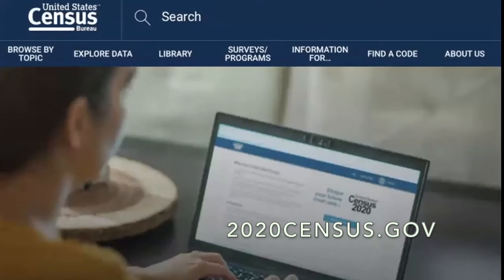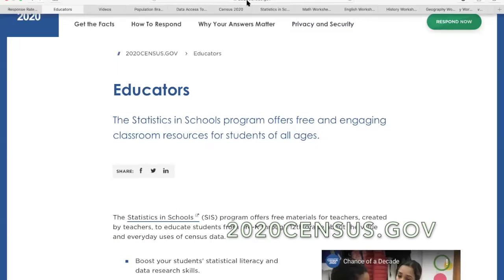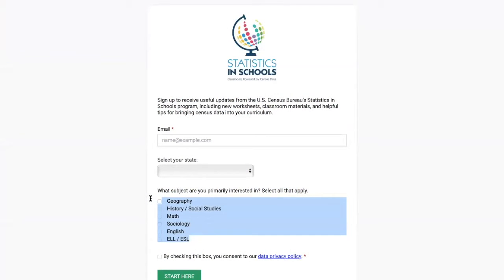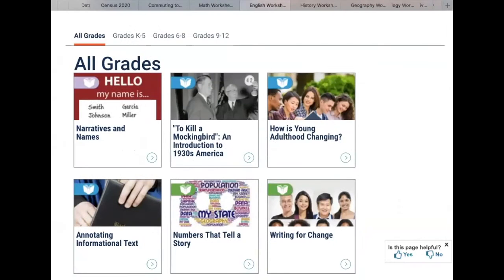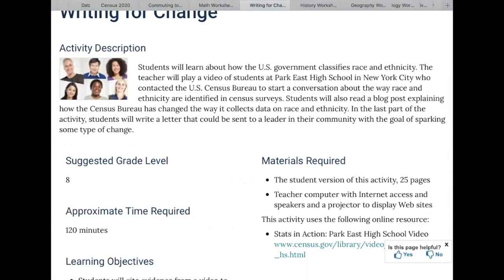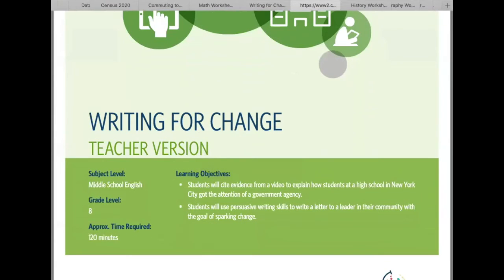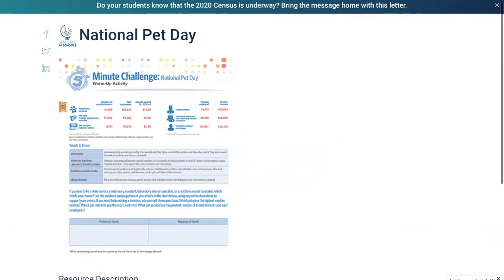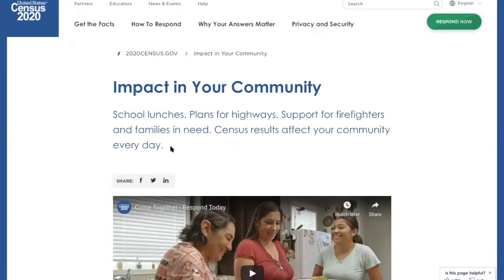Crash Course in Distance Education: U.S. Census Educator Resources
Encouraging census participation is imperative for federal funding and the U.S. Census has a variety of lesson plans, fun facts for short exercises and tools for curious students. Incorporate lesson plans from the census into your virtual classrooms to help meeting distance learning objectives and make sure your district gets an accurate count for school lunches, special education programs and other federal programs.